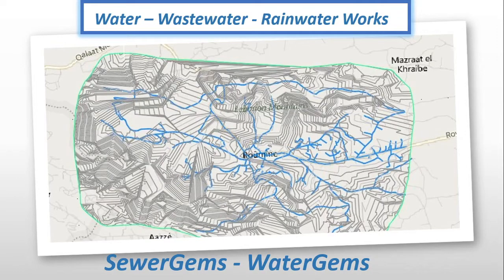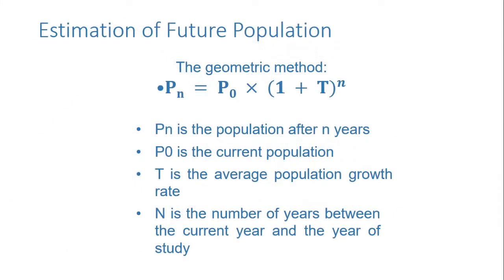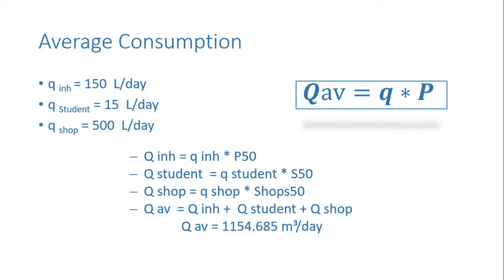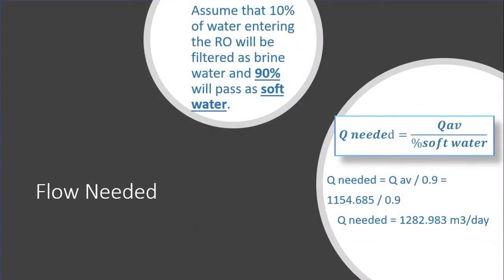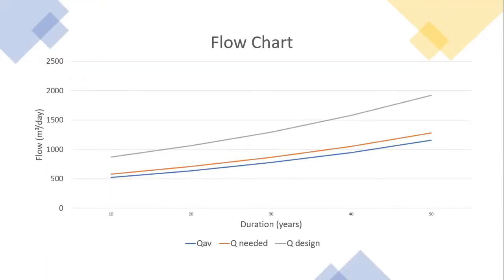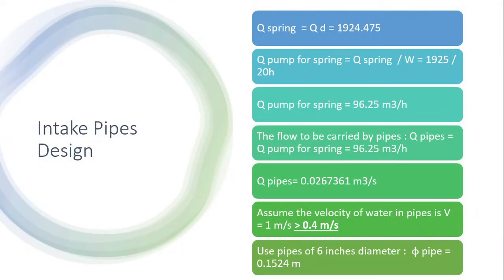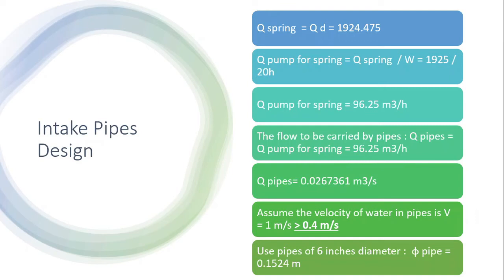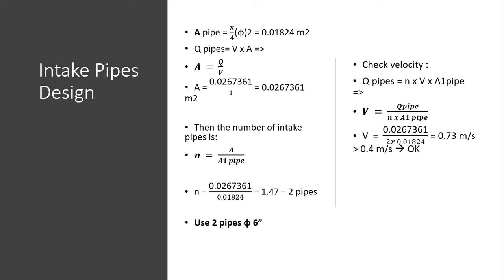Lesson 1: Water Flow Calculation and Intake Pipes Design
Water - Wastewater - Rainwater Works and Networks Using SewerGems and WaterGems - Lesson 1: Flow Calculation and Intake Pipes Design